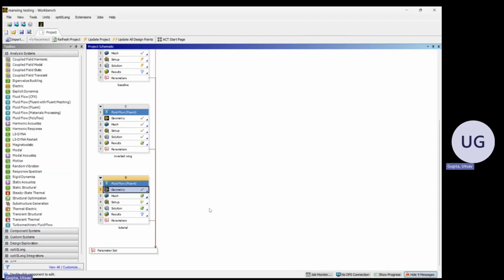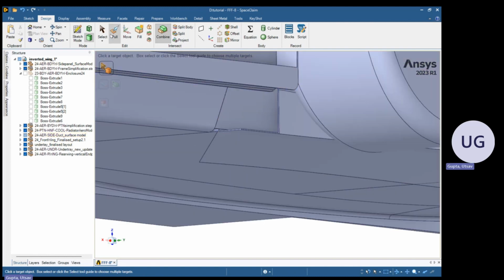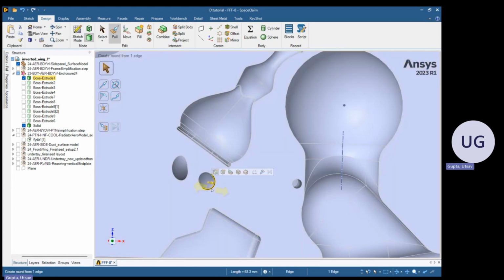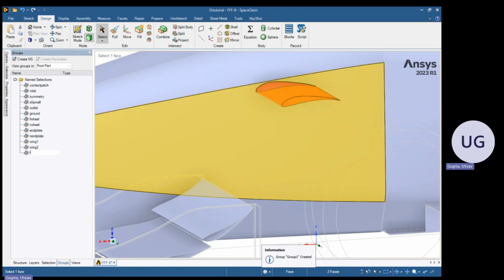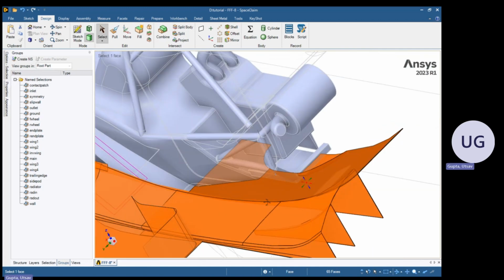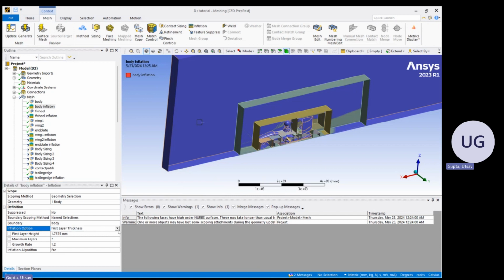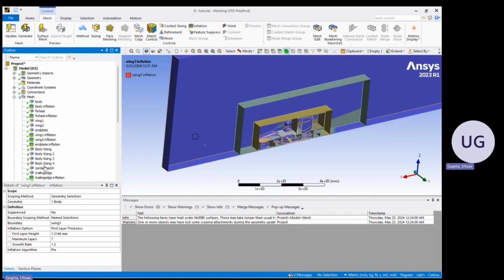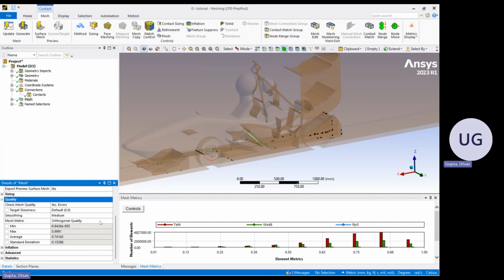Full Body Sim Tutorial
Ansys Workbench Spaceclaim and Mesh Tutorial

0:00 Intro
2:02 Spaceclaim Tutorial
8:03 Combine/Cut in Spaceclaim
13:00 Naming/Grouping
26:08 Mesh Intro
27:33 Mesh Settings
36:40 Mesh Review/Tips